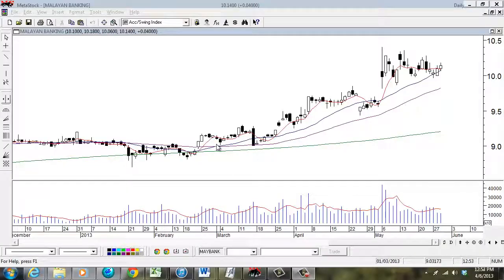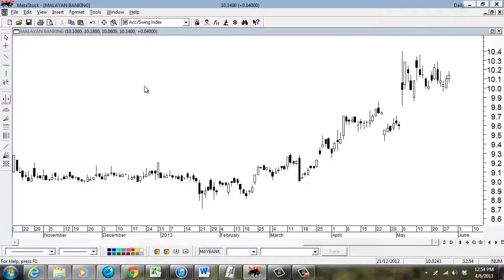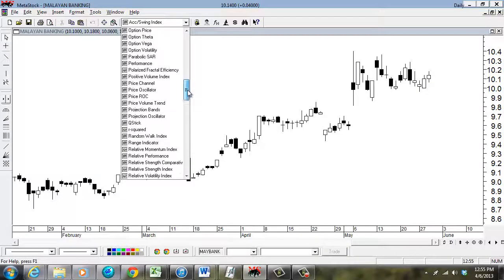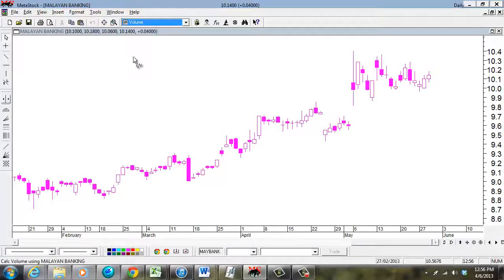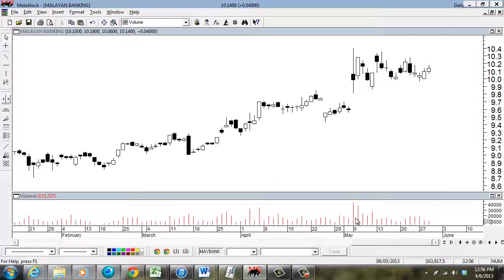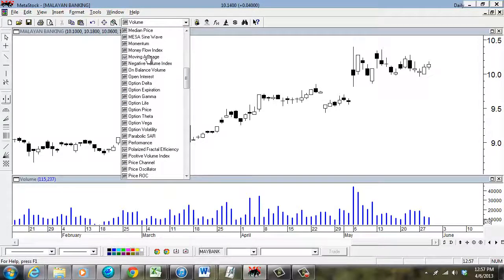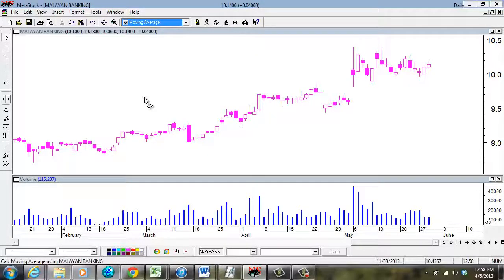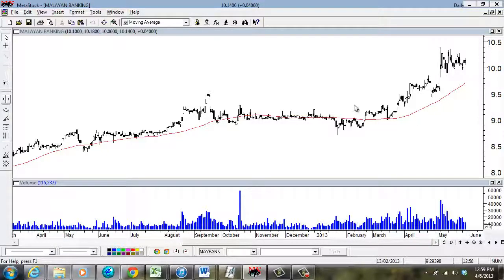Metastock Tutorial - Insert Indicators Volume and Moving Average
INFORMASI TRADING SAHAM & FOREX